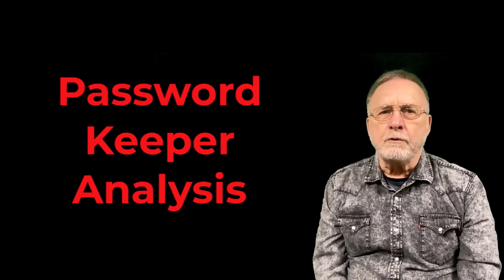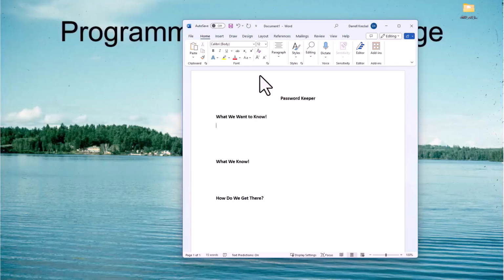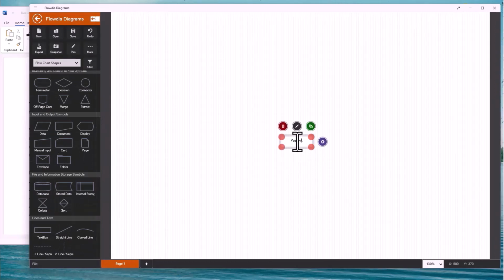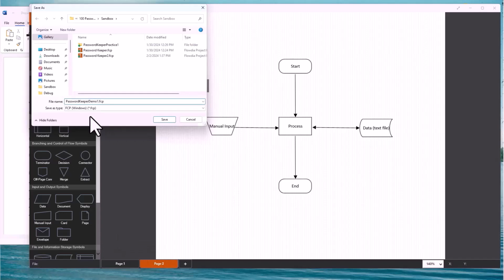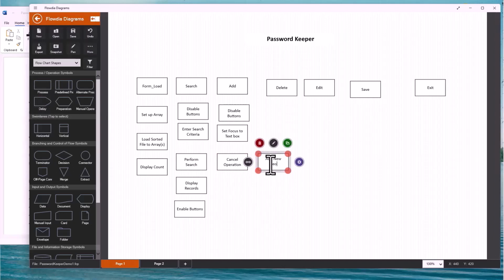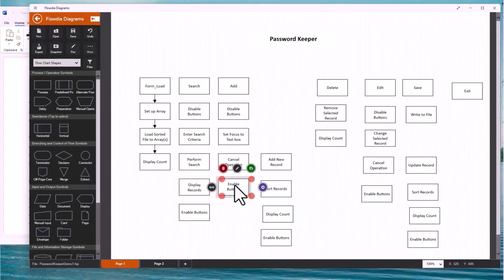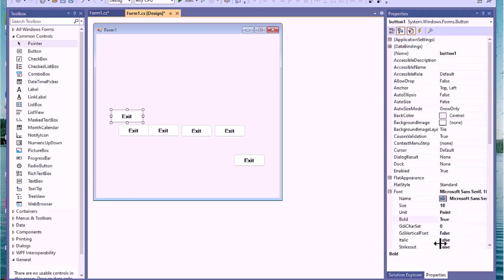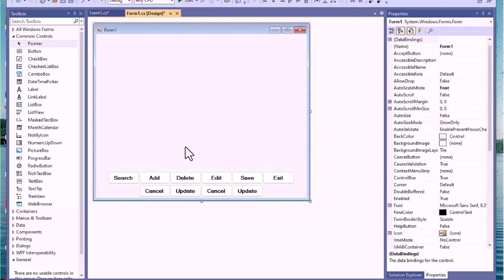Password Keeper - Analysis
There is a lot more to arrays but right now we have learned enough to build a sophisticated application.  This one is called the Password Keeper.  It does just what it says.  It keeps your passwords for you.

Basically, via an add function, the program allows you to enter a company or web site name along with your login ID and password.  It then stores that information on disk.  But it goes beyond that.  It’s search mechanism lets you locate the web site or company you’re interested in and returns your login ID and password.  The delete function lets to totally remove a record.  The Edit function lets you make changes to the company name, login ID and password.  And you could easily add other fields to this application if you are interested.

There is no security on this application.  We aren’t there yet.  But in the near future I’ll show you how to encrypt your data and password protect your program.  For now, this is just a useful application that will let you gain experience with panels, arrays, list boxes, binary search, sorting and more.  In fact, one thing you will learn doing this application is how to analyze the problem and solve it.  I’ll step you through the process of determining what you know and what you don’t know about the application.  This in turn will help us discover just what it is we a missing to make this application work.